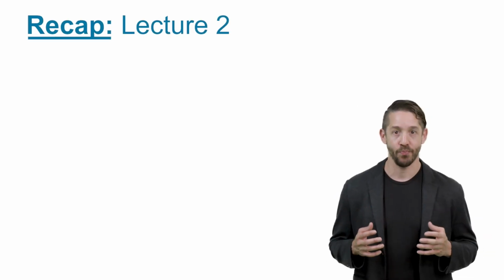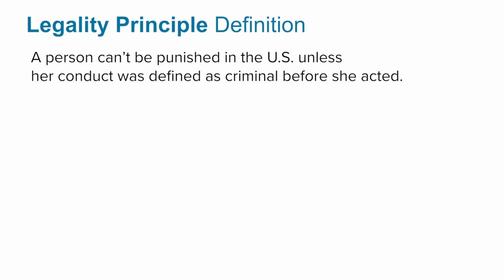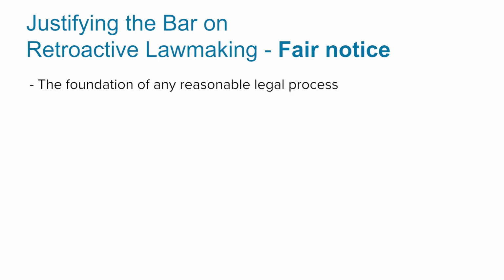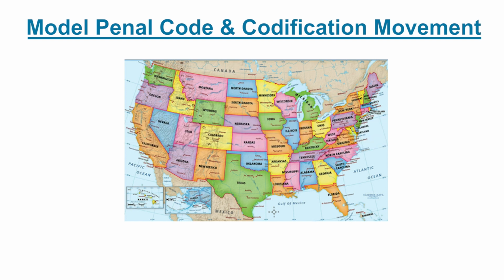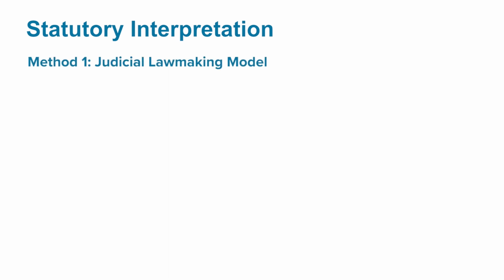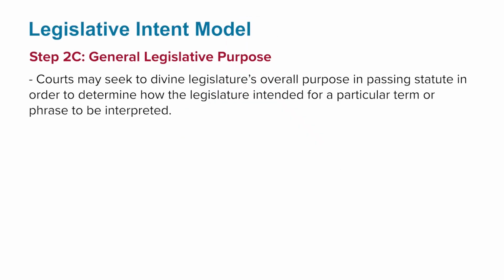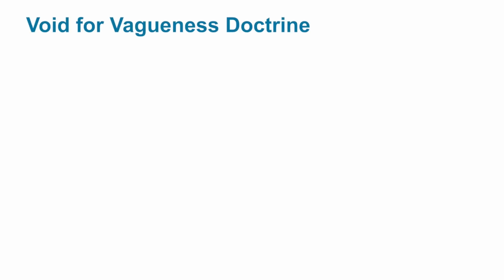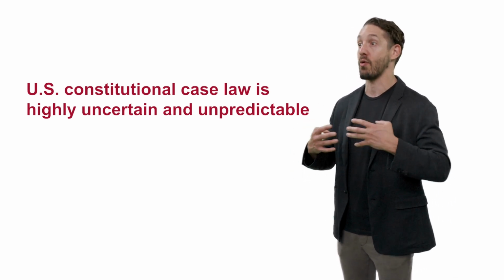The Legality Principle